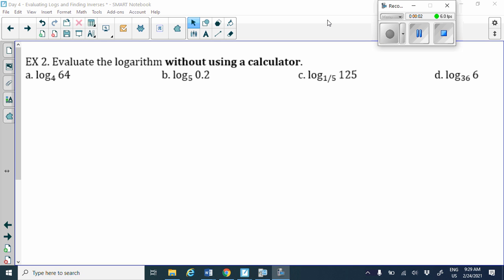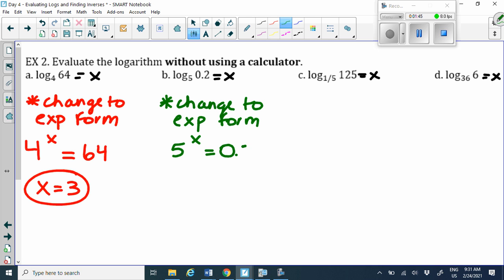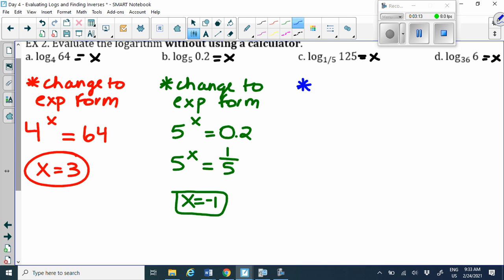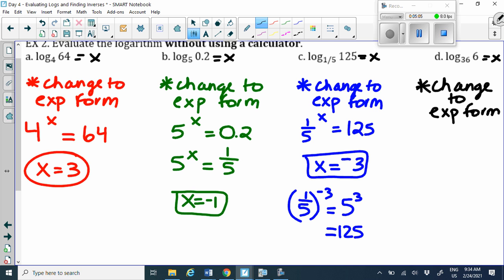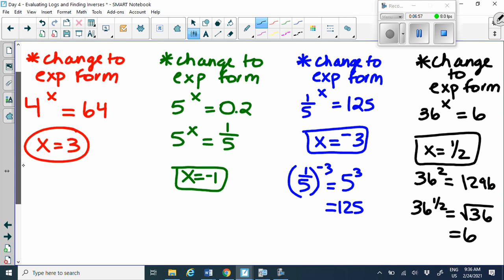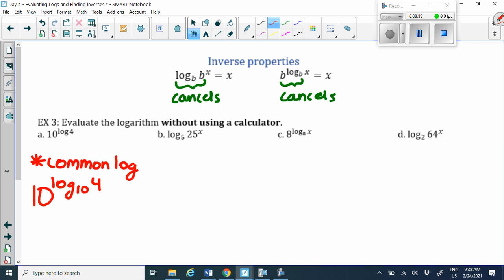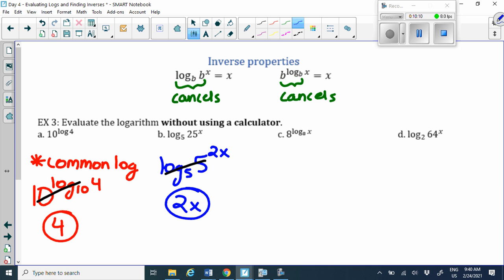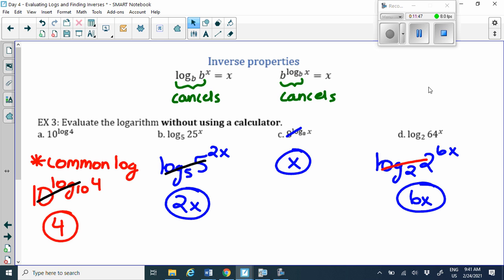AS Algebra 2 - Day 4 Part 2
Evaluating logarithms without a calculator.